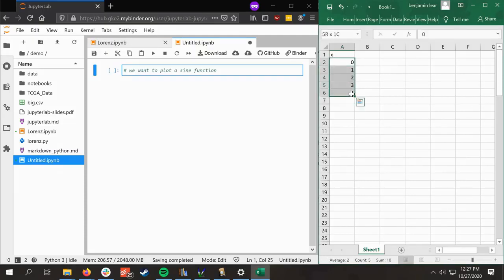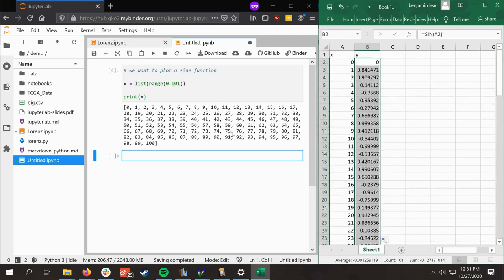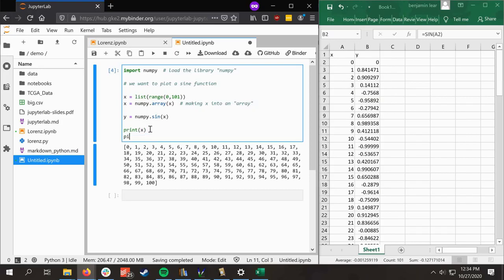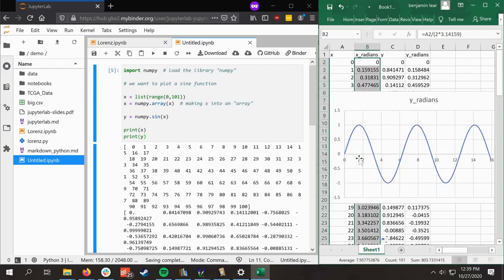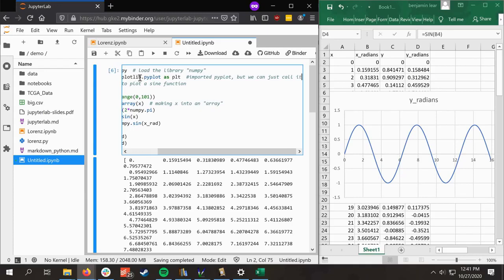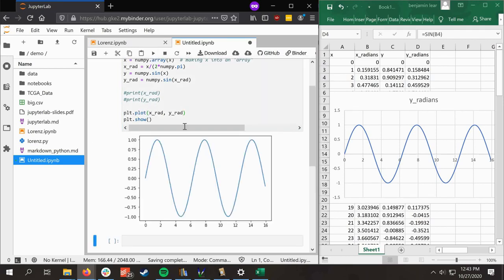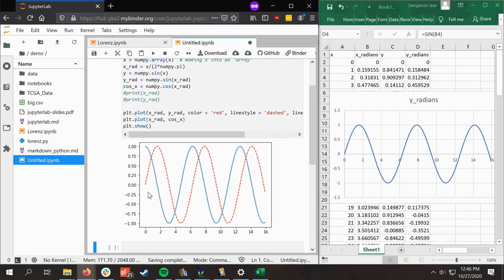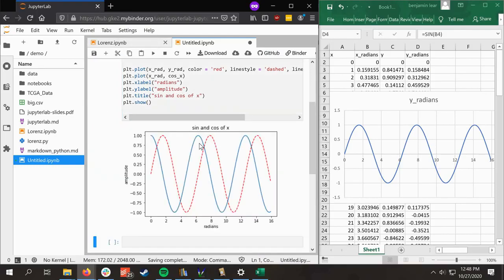Python 2: Plotting functions using pyplot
There are many different methods of plotting in python. In this video, we will use pyplot, and some basic concepts like lists, to plot the functions sin and cos.